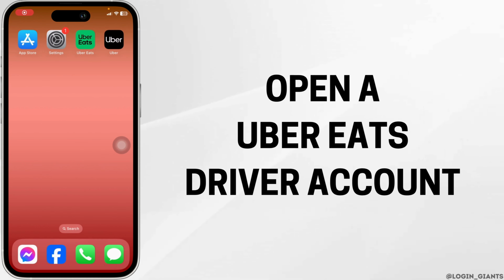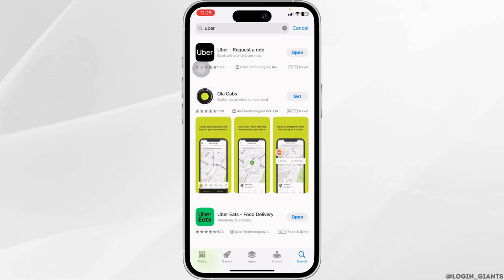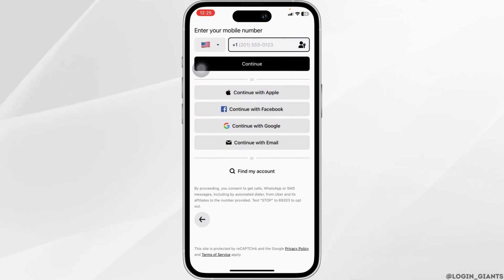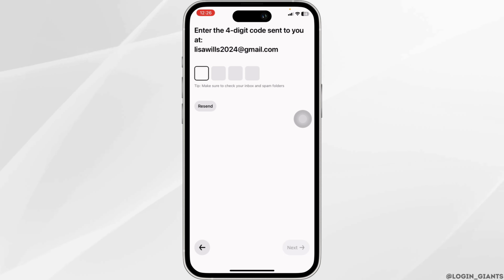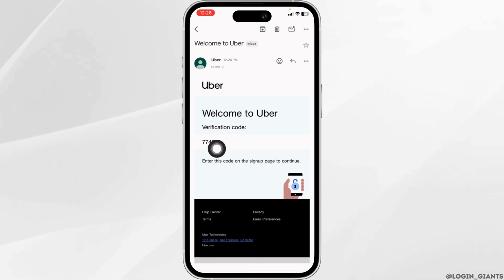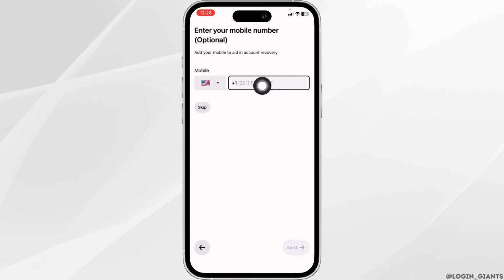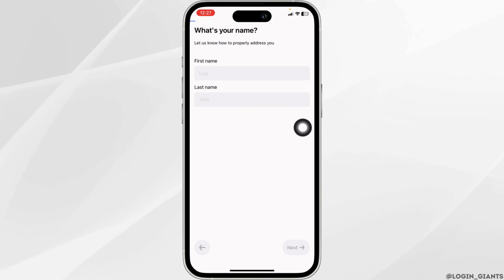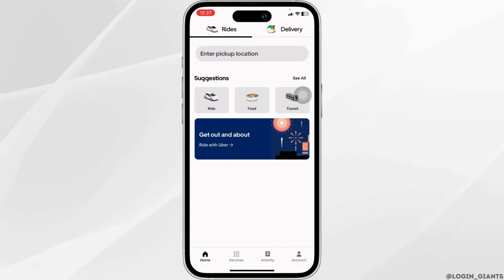How To Open A Uber Eats Driver Account (Step by Step for Beginners)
🛵👨‍🍳 Opening an Uber Eats Driver Account: Step-by-Step Guide for Beginners

Ready to start delivering with Uber Eats? Our comprehensive guide walks beginners through the step-by-step process of opening an Uber Eats driver account. Learn how to sign up, complete the required steps, and start earning money by delivering food with Uber Eats.

In this tutorial:
0:00 - Introduction
0:05 - How To Register For A Uber Eats Driver Account (Step by Step for Beginners)

Embark on your journey as an Uber Eats driver with confidence. Follow our detailed guide to easily navigate the signup process and begin earning with Uber Eats delivery.